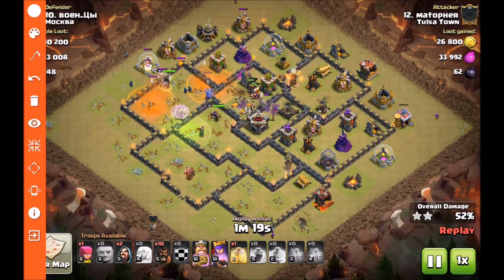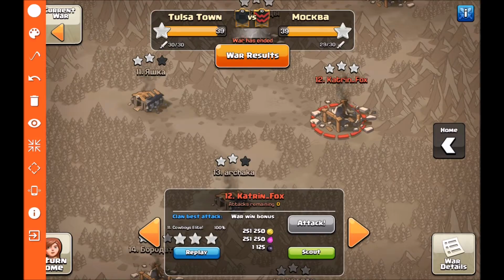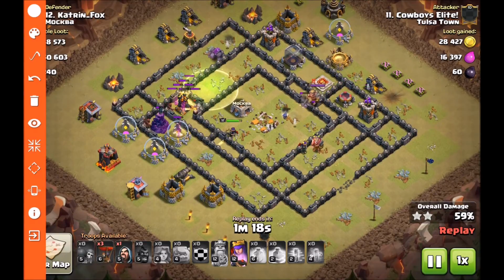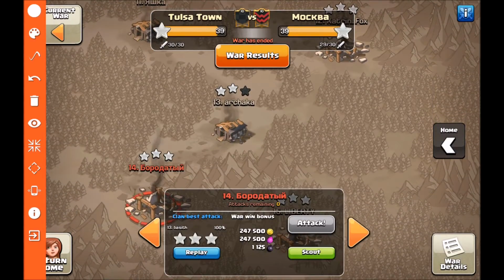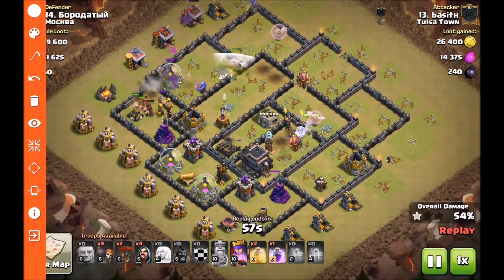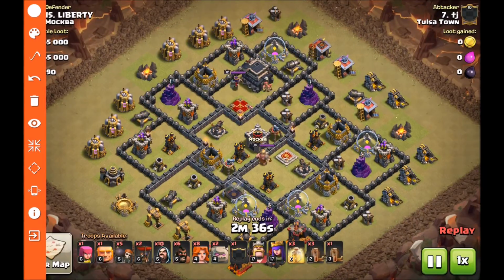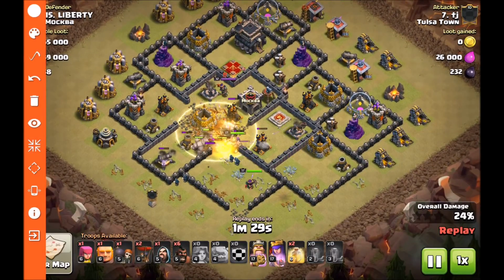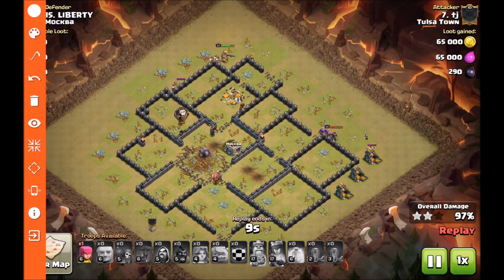TTR vs MOCKBA | TH9 THREE STAR ATTACKS | BEST ATTACK STRATEGIES CLASH OF CLANS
This Russian Clan means business in an epic show down that came down to only percentage to decide a winner!

Here is a list of the attacks from this video. Enjoy!

1. TH9 HGHB
2. TH9 3 Golem ValkHogLoon
3. TH9 HGHB
4. TH9 4 EQ 3 Golem GoValkHog_

Clash of Clans is free to download and play, however some game items can also be purchased for real money. If you do not want to use this feature, please set up password protection for purchases in the settings of your Google Play Store app.

Category: Games
Updated: January 26, 2016
Current Version: 8.116.2
Size: 55 MB
Developer: Supercell
Genres: Strategy Video Game
Modes: Massive Multiplayer Online Role Playing Game
Platforms: Android, iOS